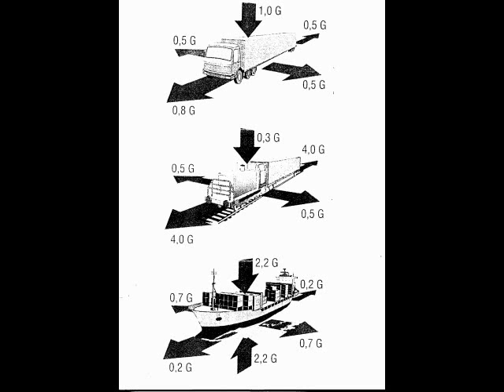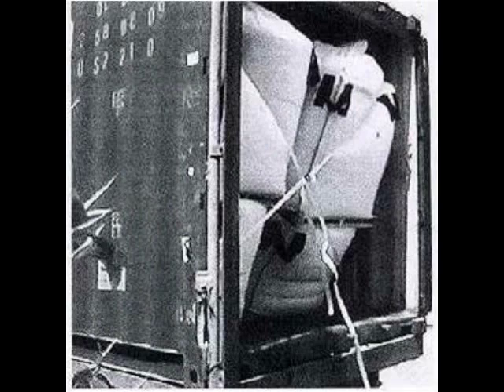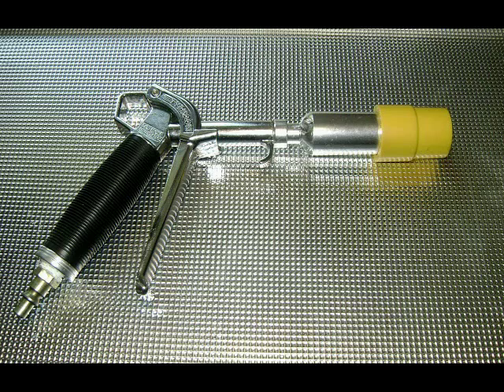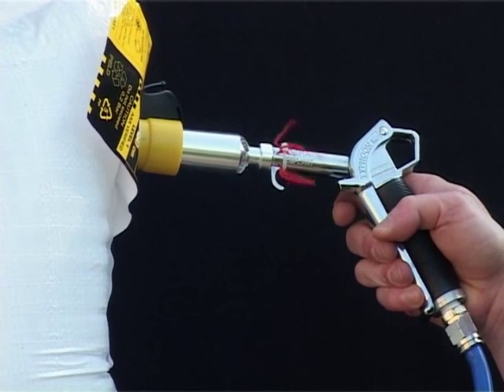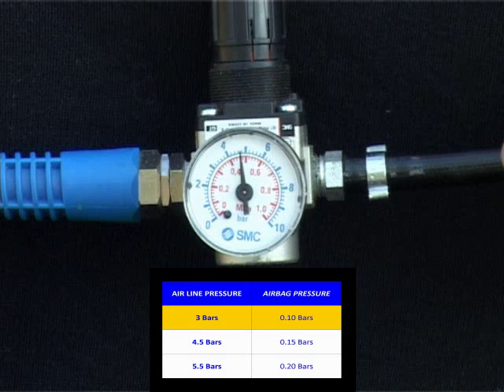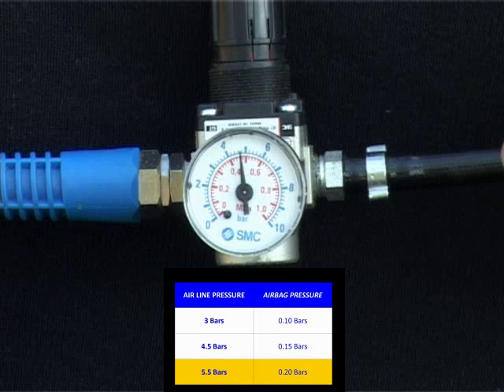ITW Shippers gorilla turboflow dunnage airbag.WMV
The best load securement solution: ITW Shippers Gorilla Turboflow dunnage airbag will brace any product up to 5 tons in sea container, truck, railcar or vessel.